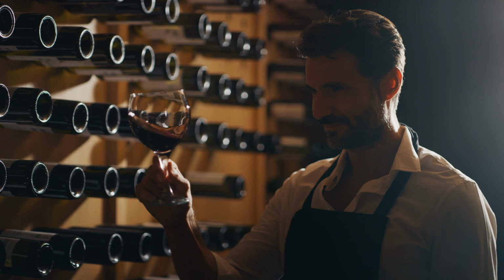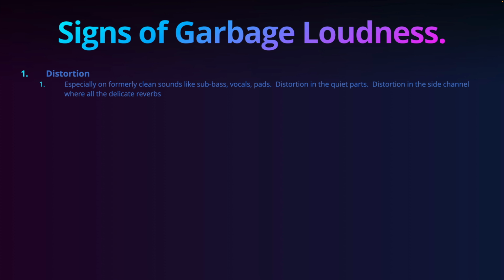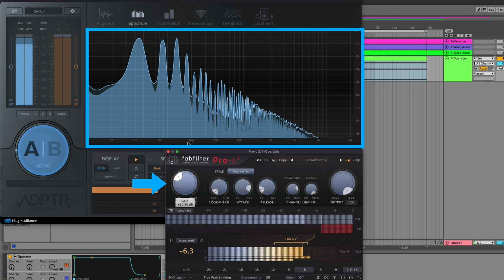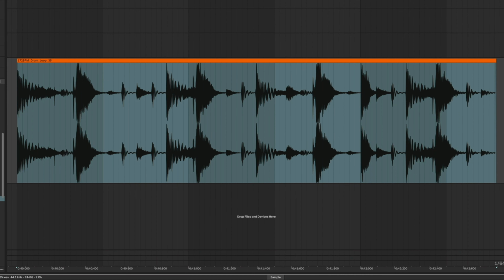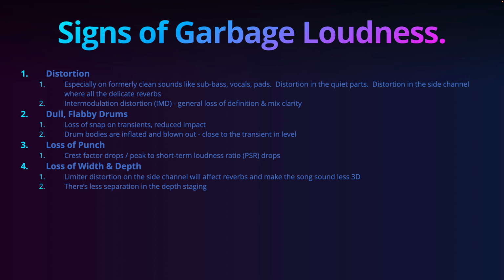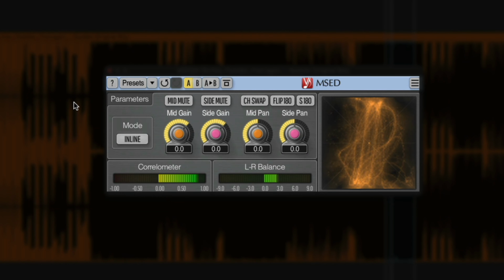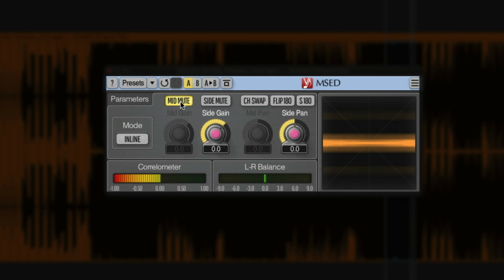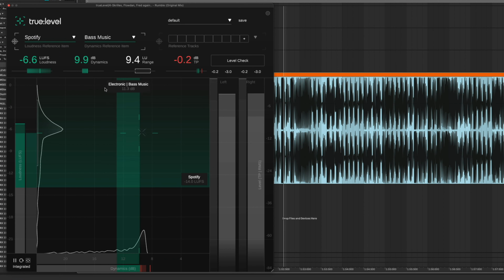How to Get the PERFECT Loudness for Electronic Music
In this video I’m going to show you how to find the perfect loudness level for your electronic, dance, EDM or bass music song.  There is a perfect loudness level for each song, where it will sound the biggest, the fullest, and the most aggressive, regardless of how loud it’s played back in sound pressure level.  There is a sweet spot and we’re going to find it.

Big Ups to the artist Liam Shy / Ritual X for allowing me to use his song, Dial Tone

Every song is different.  I can only give you generalities here and walk you through this example.
The production must support your engineering decisions.

Signs of Garbage Loudness - How to Identify an Overcooked Master

Distortion: Especially on formerly clean sounds like sub-bass, vocals, pads.  Distortion in the quiet parts.
-Distortion in the side channel where all the delicate reverbs
-IMD (intermodulation distortion)
Dull, Flabby Drums
-Loss of snap on transients, reduced impact
-Drum bodies are inflated and blown out - close to the transient in level
Loss of General Punch in the Mix
-Crest factor drops / PSR drops
Loss of Width & Depth
-Limiter distortion on the side channel will affect reverbs and make the song sound less 3D.
-There’s less separation in the depth staging.
Tonal Balance Changes
-Loss of bass weight
-High frequency harshness (due to limiter harmonics, IMD and aliasing)
Loss of Bass Focus & Definition
-Is there pulsation and groove in the low end?
-Listen with a lowpass filter on
The Master Sounds Thin, Small and Weak
-Fatiguing and “samey” between sections

Warp Academy empowers artists to reach their full potential, create exceptional music, and live their passion.  We’re a global, online collective that includes music producers, audio engineers, label owners, sound designers, festival organizers, booking agents, managers, leading audio brands and more.

We hook you up with all the education, tools, and connections you need to create professional-quality music and launch a successful career.  You can learn almost any topic by searching our library of hundreds of free tutorial videos and production tools.  Join us.  We’re stoked to meet you!